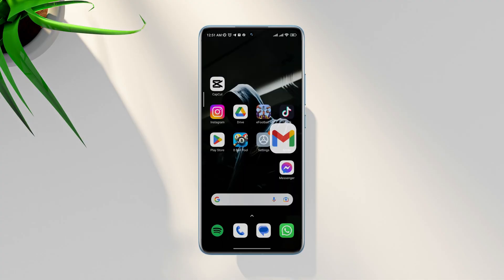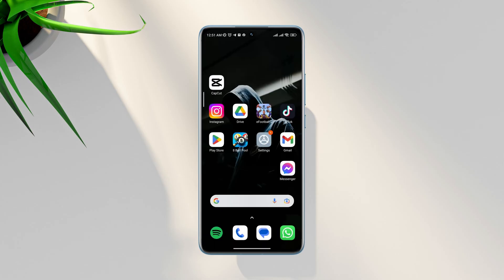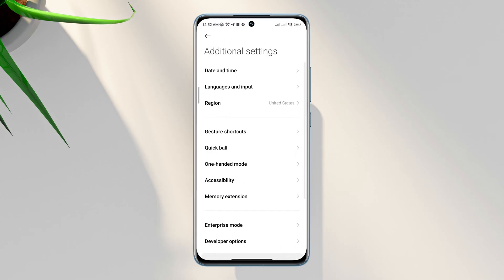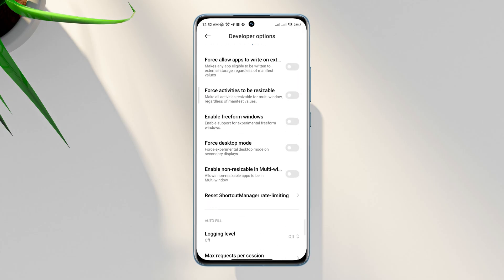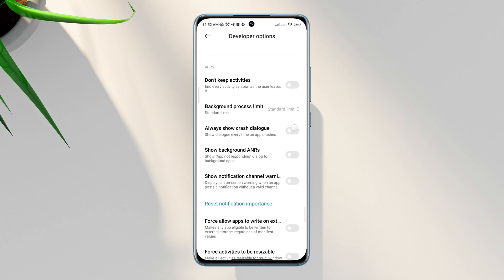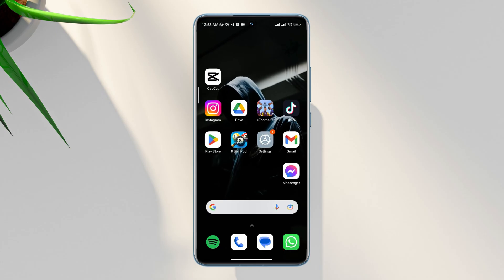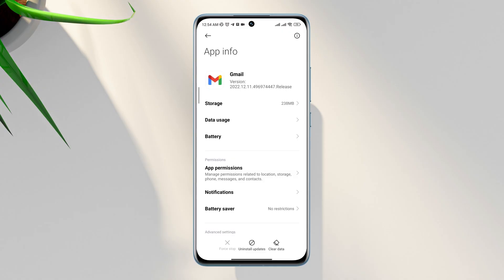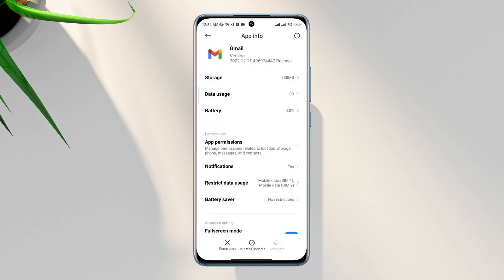How To Fix Gmail App Keeps Crashing/Stopping on Android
Is your Gmail App Keeps Crashing on Android? To fix Gmail App Keeps Stopping Android, watch this entire video.
The Gmail app crashing on Android can be a frustrating experience for users. It can be happened due to many reasons for example low device storage, conflicting apps, bugs or issues with the device's software, and many more. If your Gmail app is freezing, crashing, or not responding when trying to open or use the app then don't panic.
So here I analyze the problem and I am excited to show you some easy ways to fix Gmail App Keeps Crashing or Stopping on Android.

00:01- Video intro
00:26- Solution 1: Enable some settings from the developer option
00:55- Solution 2: Free up some storage
01:15- Solution 3: Remove software bugs for the Gmail app
01:50- Solution ending